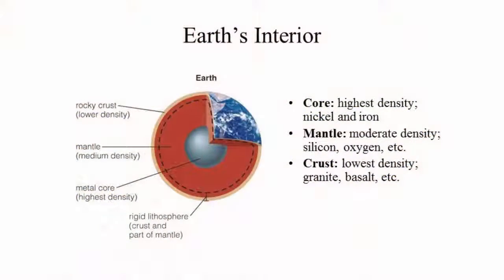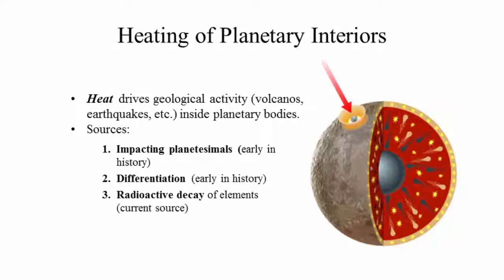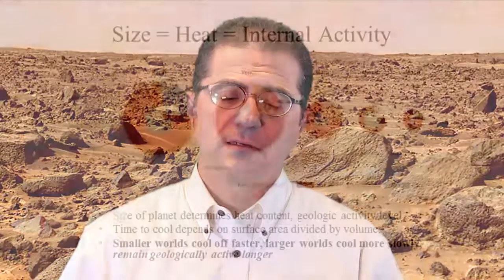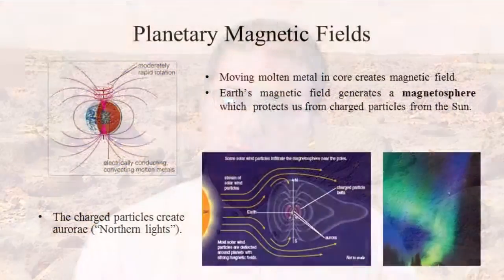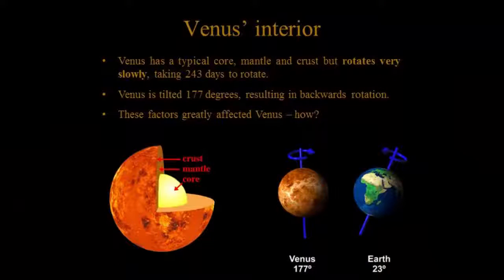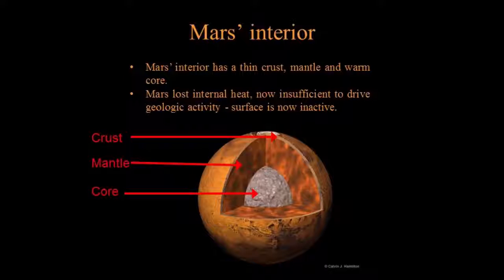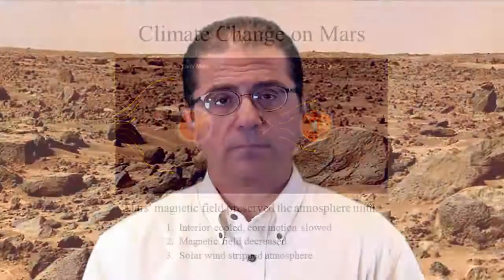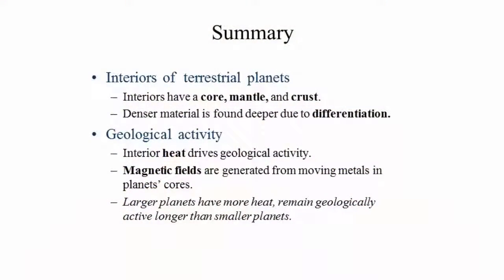Lesson 5: The Terrestrial Planets - The Interiors [Solar System Astronomy with Joseph DalSanto]